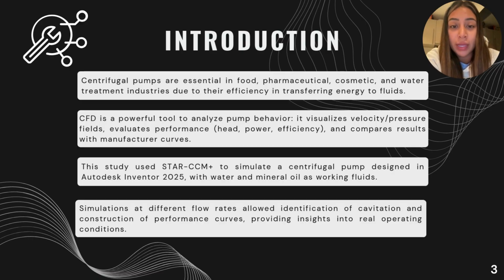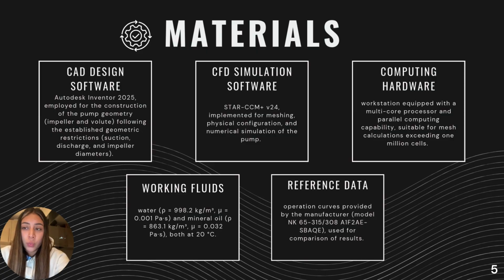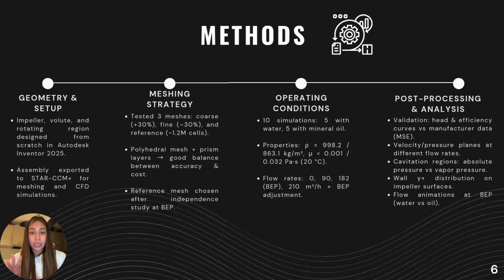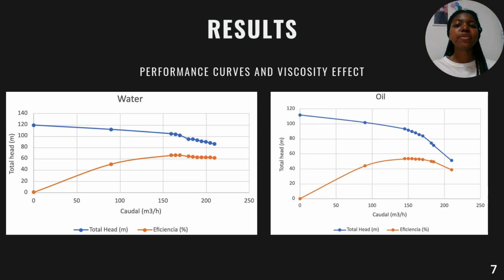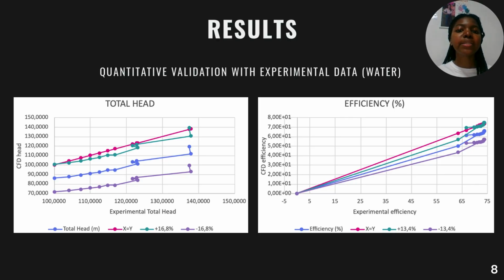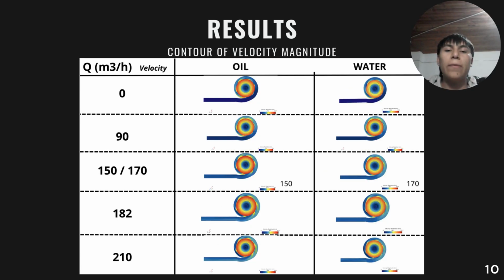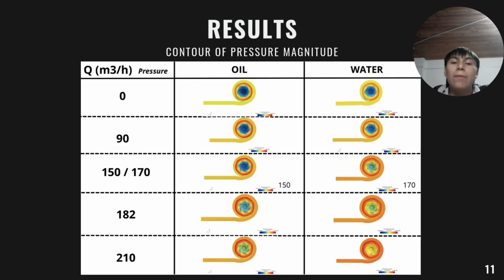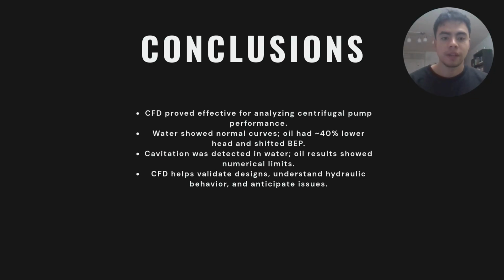Final project Group 3: Design and Simulation of a Centrifugal Pump